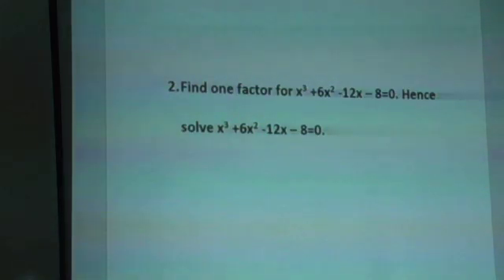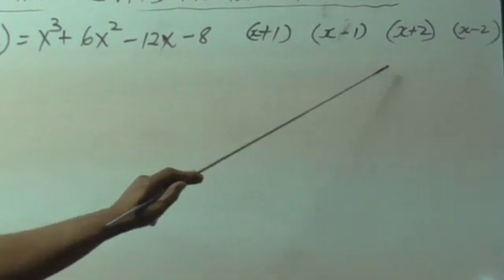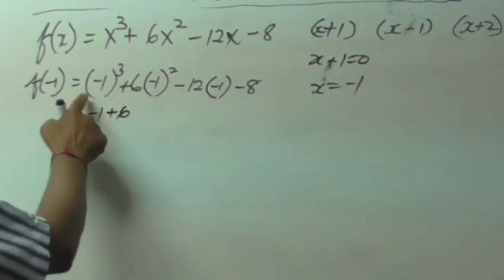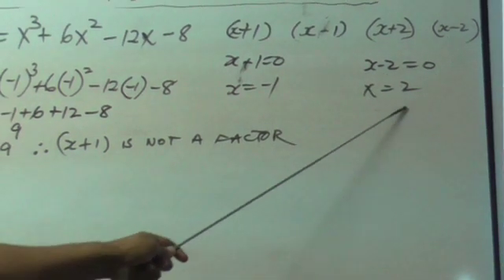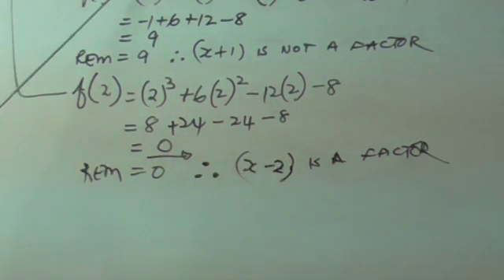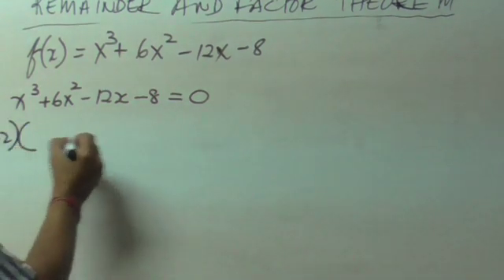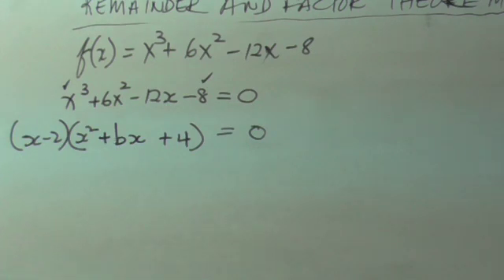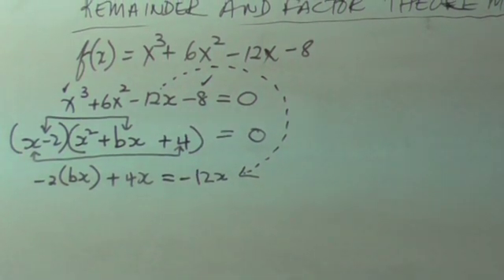rft7of10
Applying the remainder and factor  theorem on various examples. Suitable for grade 11 and 12 in South African schools. Please see the dvds in sequence rft1of10; then rft 2of10 then rft30f10.  etc till you see rft10of10. 10 short dvds in all.